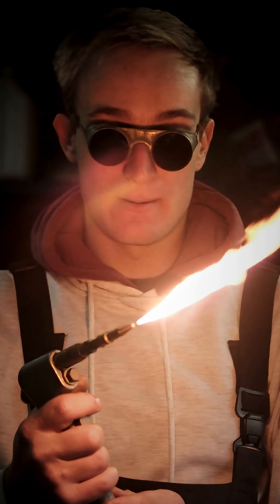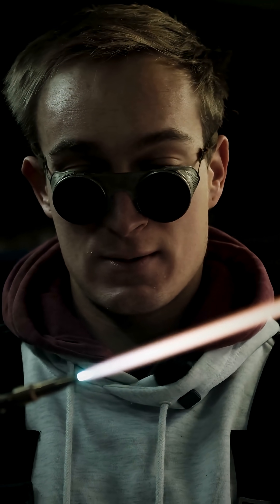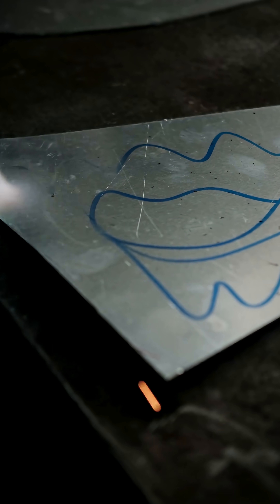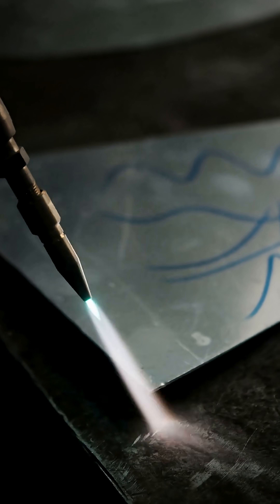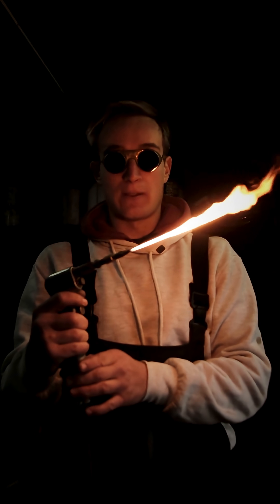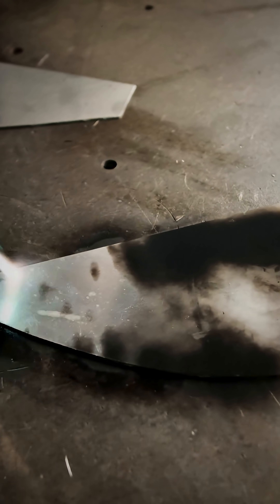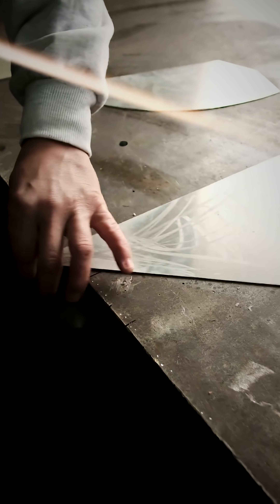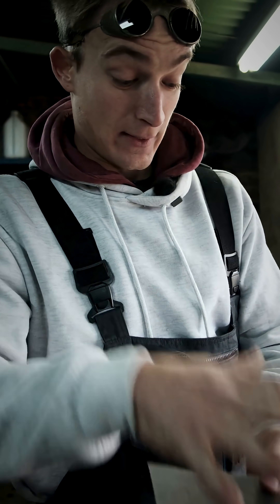How to anneal aluminum with Martin 101!!!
In this video we show you 3 ways to anneal aluminum and why!!